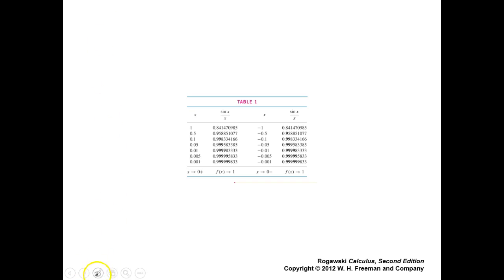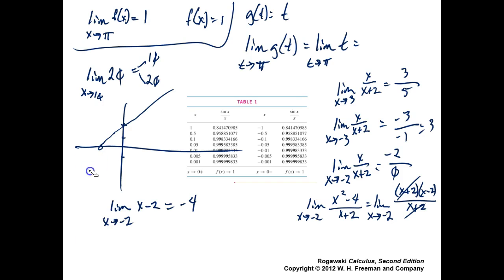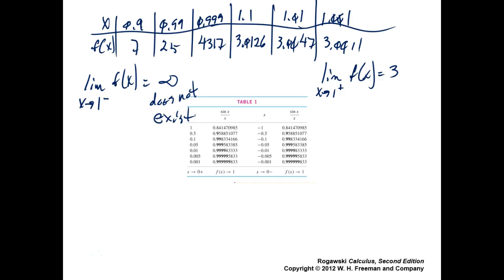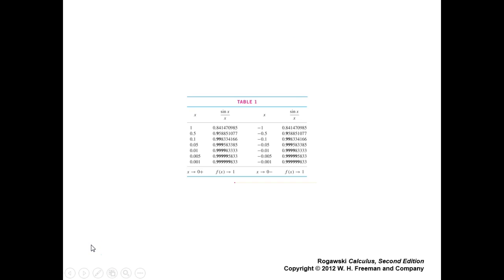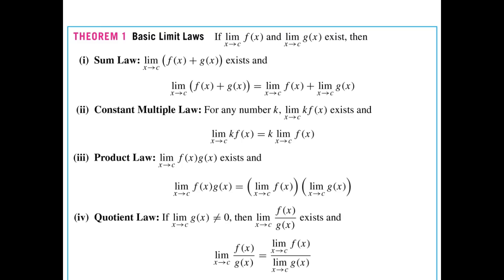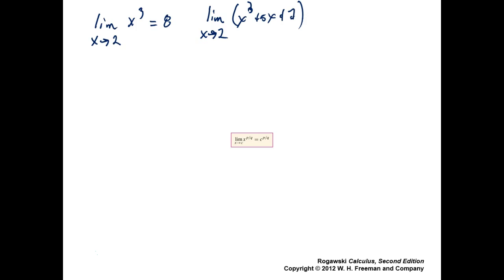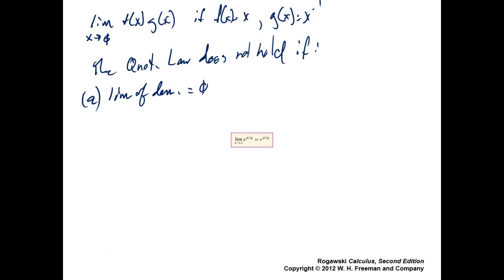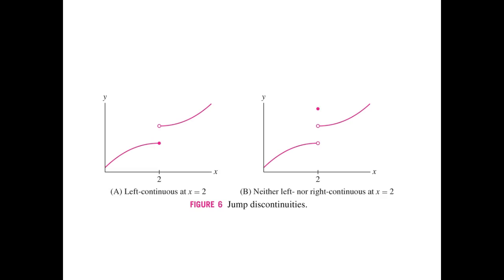MTH125 Section 2.3